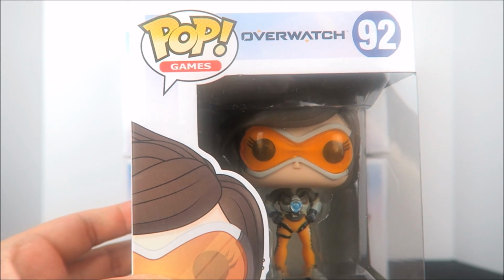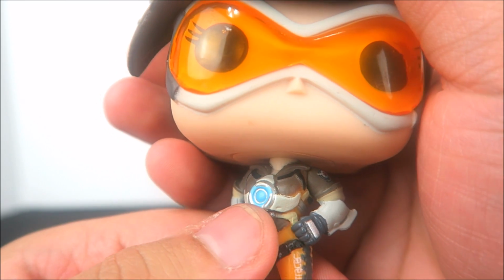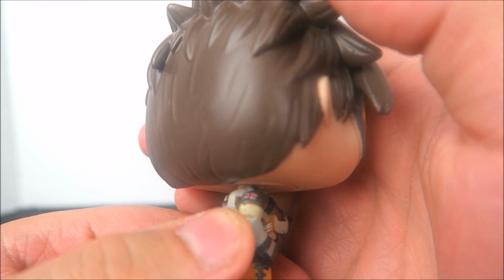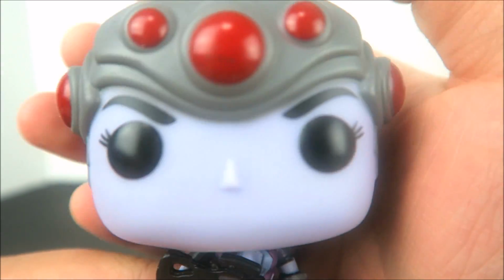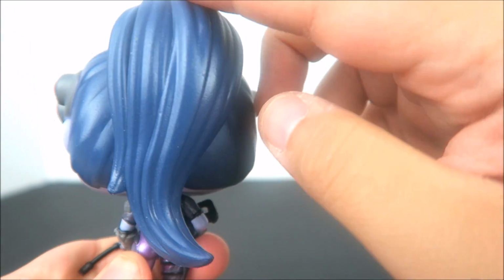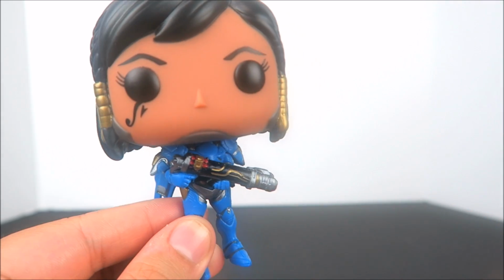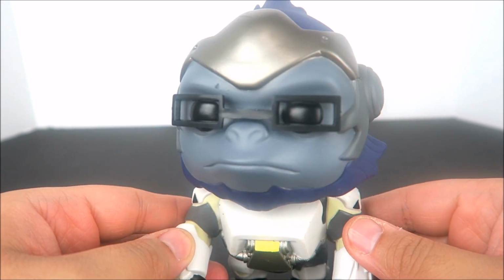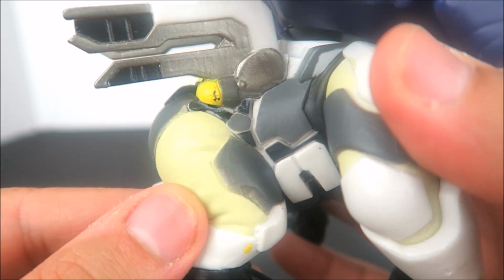Funko Pop! OVERWATCH Complete Wave PHARAH, SOLDIER: 76, TRACER, REAPER, WIDOWMAKER, WINSTON Review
Hello and welcome back to another Funko POP! video review. From the popular video game and now in awesome Pop vinyl form is 6 of the greatest heroes and villains of OVERWATCH! TRACER, REAPER, WIDOWMAKER, SOLDIER: 76, PHARAH, and WINSTON all in one epic video. The COMPLETE Wave coming at ya!

Music intro and outro "Welcome to the FAIYA" by FAIYA